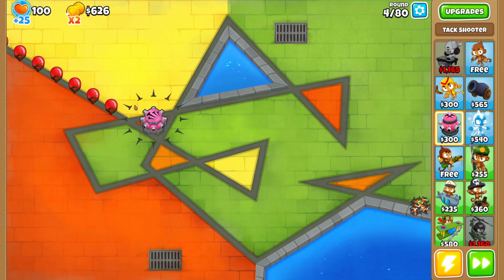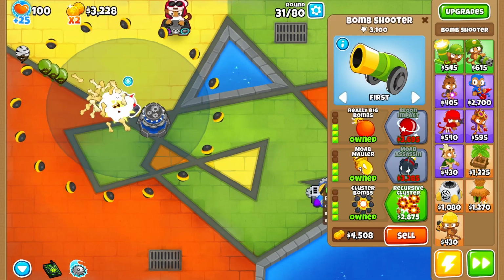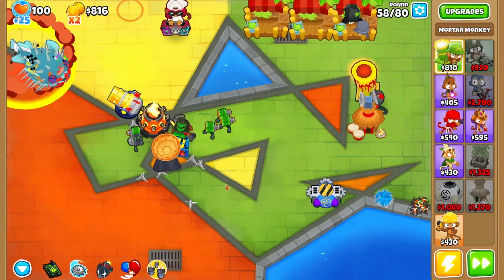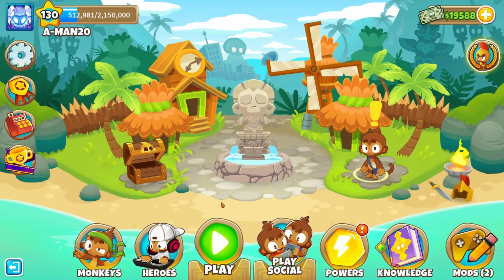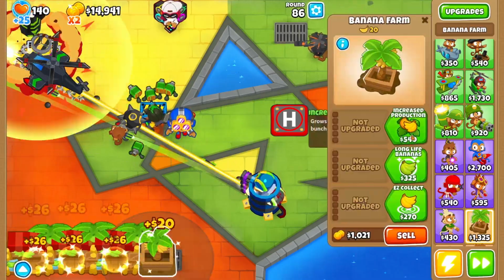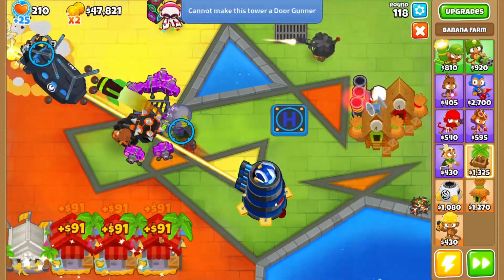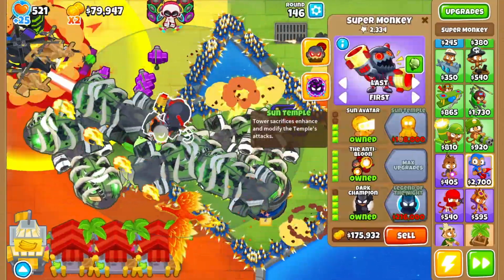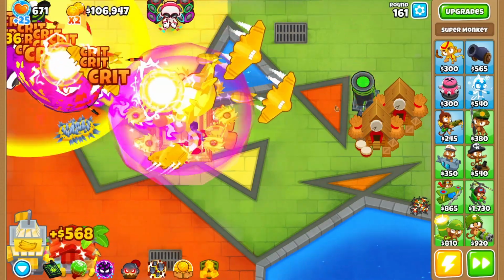Crosspath Mod in BTD6!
In today's video I play BTD6 with this EXTREMELY powerful mod.